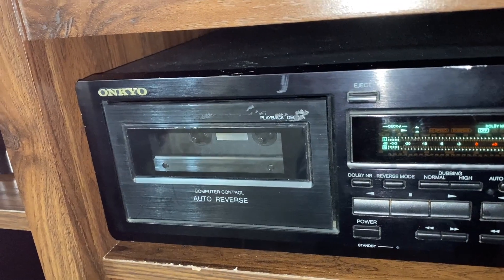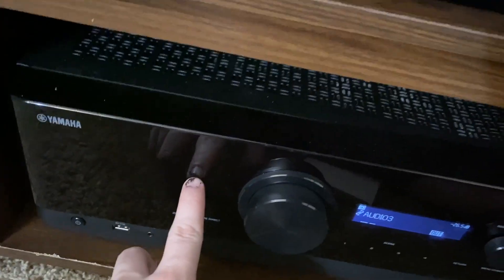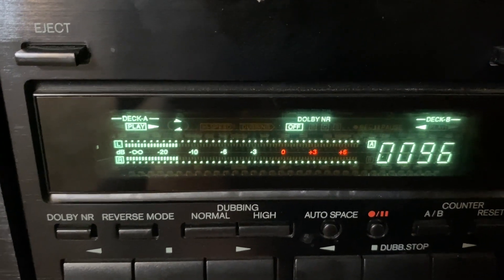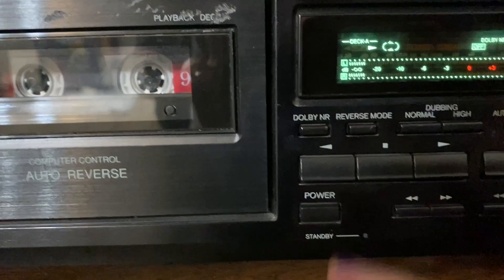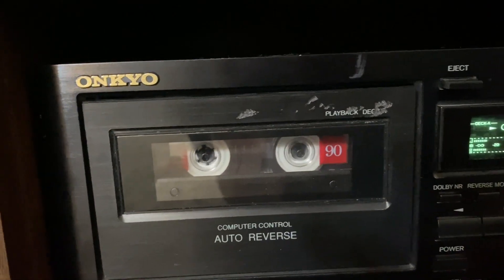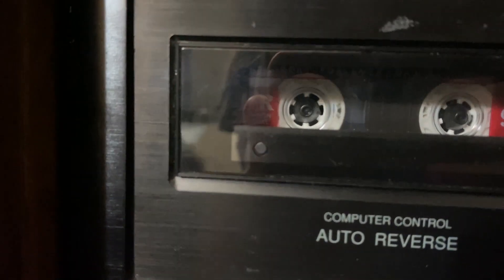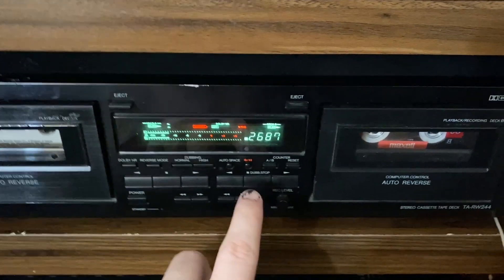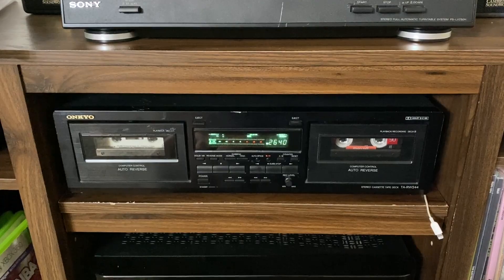Onkyo TA-RW244/ Dual Cassette Deck - Hifi Update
In this video, I'm reviewing the Onkyo TA-RW244/ Dual Cassette Deck. I'll be giving a demonstration of how it works and giving my opinion of it.

If you're looking for a new cassette deck to add to your collection, be sure to check out the Onkyo TA-RW244/ Dual Cassette Deck! This deck has a lot of features that will make your life easier, like automatic tape ejection and Dolby B NR sound. It's a great choice for anyone looking for a reliable tape deck that will help them with their recordings!
In this video, I'm reviewing the Onkyo TA-RW244/ Dual Cassette Deck. I'll be giving a demonstration of how it works and giving my opinion of it.If you're looking for a new cassette deck to add to your collection, be sure to check out the Onkyo TA-RW244/ Dual Cassette Deck! This deck has a lot of features that will make your life easier, like automatic tape ejection and Dolby B NR sound. It's a great choice for anyone looking for a reliable tape deck that will help them with their recordings!If you're looking for a new cassette deck to add to your collection, be sure to check out the Onkyo TA-RW244/ Dual Cassette Deck! This deck is perfect for those who love listening to their music in high quality.In this video, we'll review and demonstrate the features of the Onkyo TA-RW244/ Dual Cassette Deck. We'll talk about the quality of the recordings, as well as the deck's versatility. So if you're looking for a new cassette deck that will give your music a professional sound, be sure to check out the Onkyo TA-RW244/ Dual Cassette Deck!In this video, I'm reviewing and demonstrating the Onkyo TA-RW244/ Dual Cassette Deck. This cassette deck is a great option for those looking for a reliable and affordable cassette deck.I'll discuss the features of this cassette deck and give you a full review of the performance. Plus, I'll show you how to use it to record and playback your favorite music! If you're in the market for a reliable cassette deck, then be sure to check out the Onkyo TA-RW244/ Dual Cassette Deck!